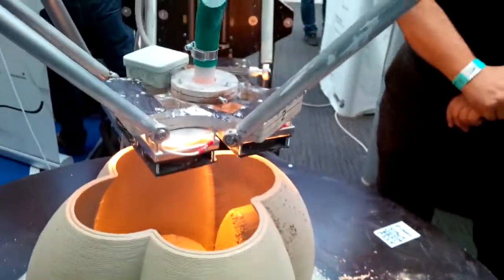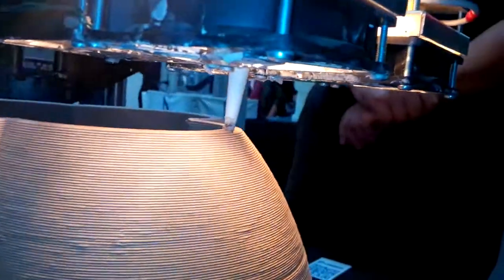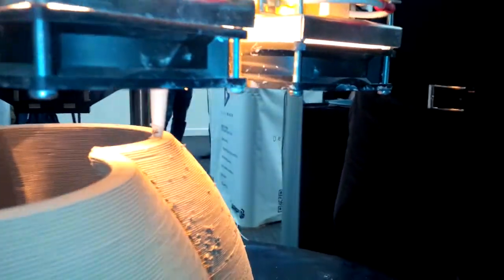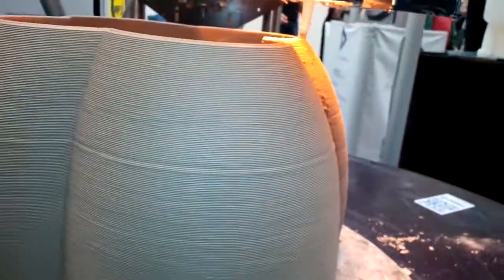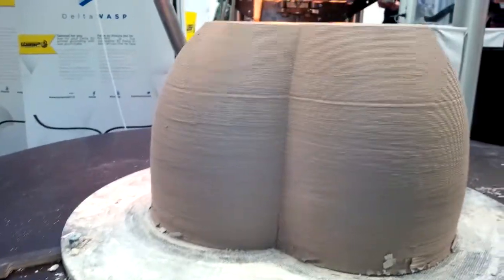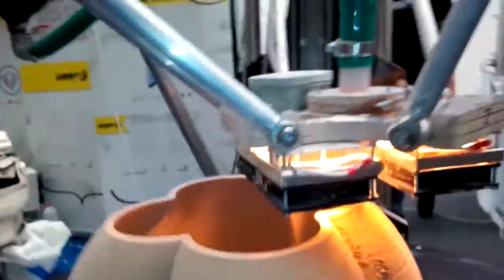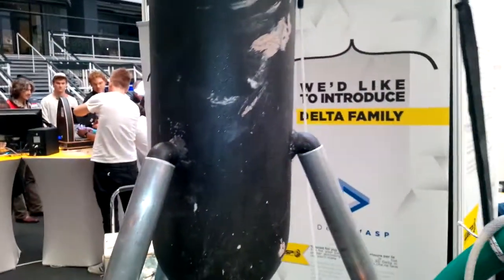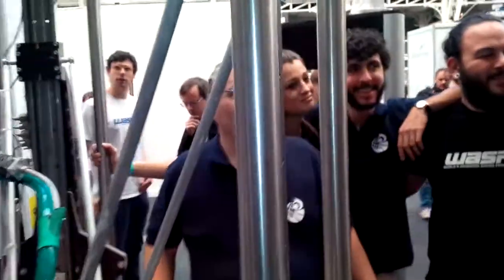WASP 3D Printer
These Italian guys are going to print a clay House in Marrekesh with a bigger version of this Delta 3d Printer.